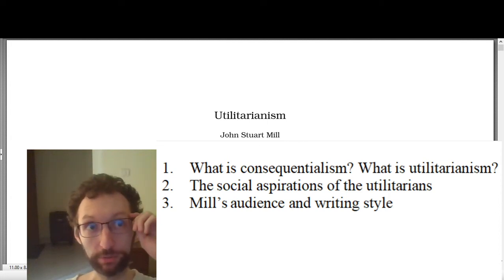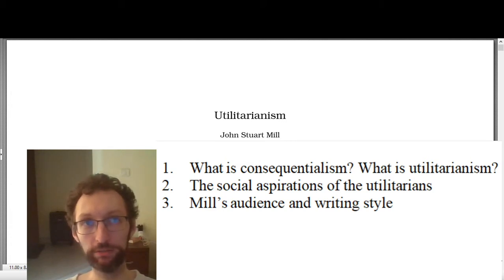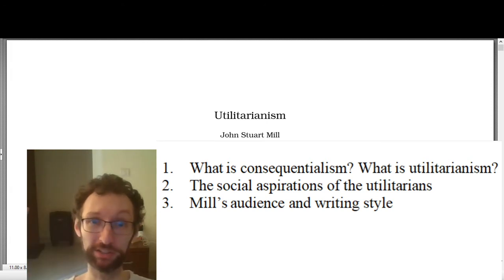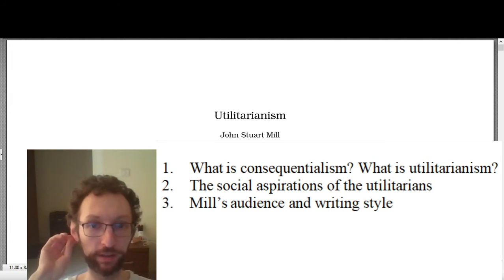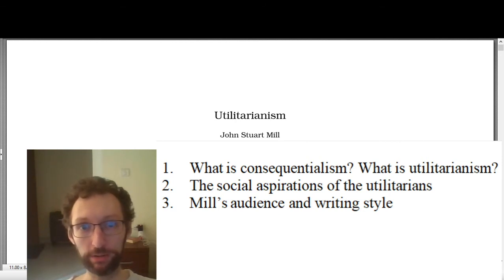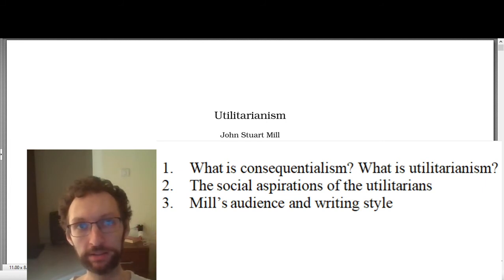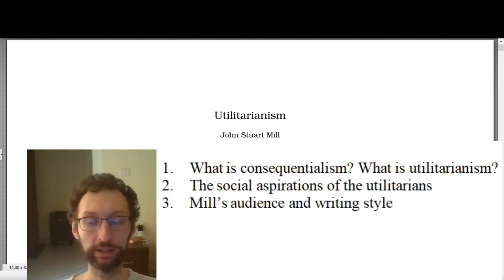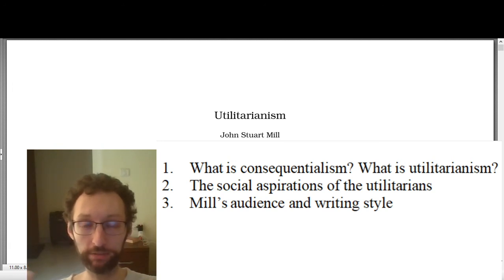PHI 2730 Introduction to Consequentialism and Mill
00:00-00:32 Introduction
00:32-04:58 What is consequentialism? What is utilitarianism?
04:58-10:29 The social aspirations of the utilitarians
10:28-13:07 Mill's audience and writing style